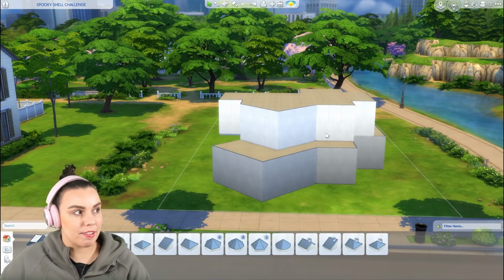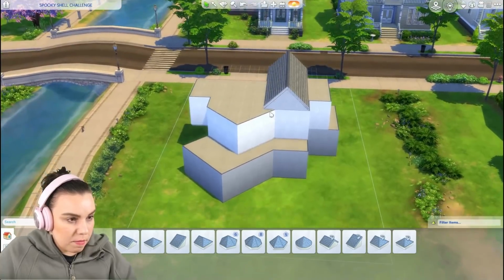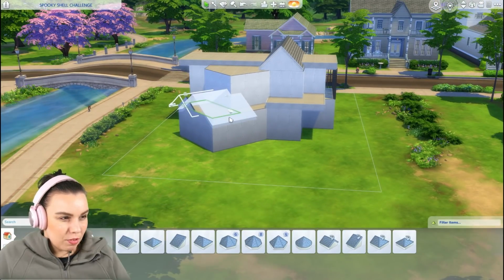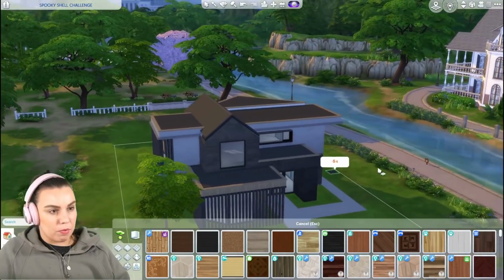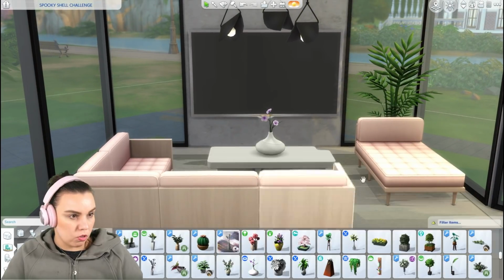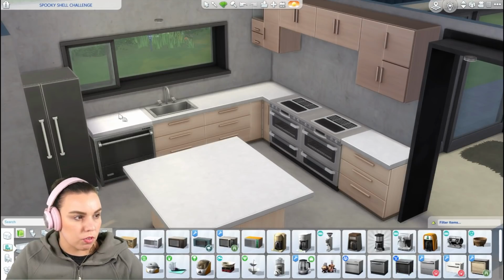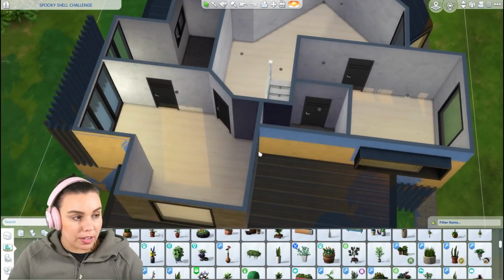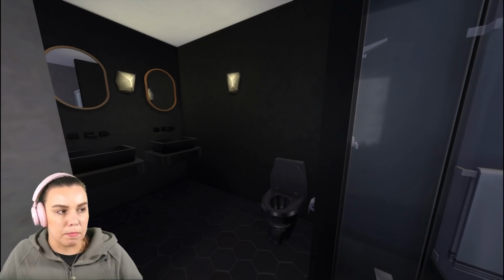I completed the Lilsimsie IMPOSSIBLE Shell Challenge (The Sims 4)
We take on the Lilsimsie Impossible Shell Challenge in The Sims 4!
Download Disney Emoji Blitz using my link on your mobile device or tablet
Follow Disney Emoji Blitz on FB:
If we get to 1,000 downloads using my link above, I will build a special Disney themed lot in The Sims 4!

To enter the Starter Pack Sweeps, you must download using my link above and fill out this Google Form, which also contains the full rules